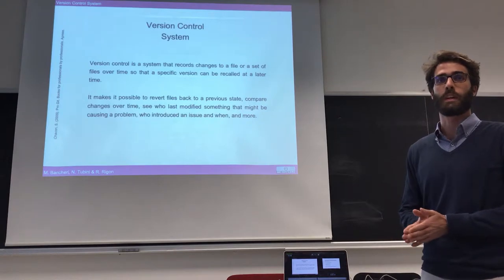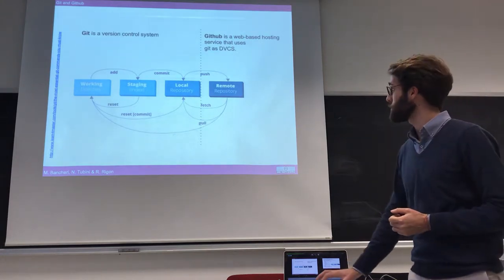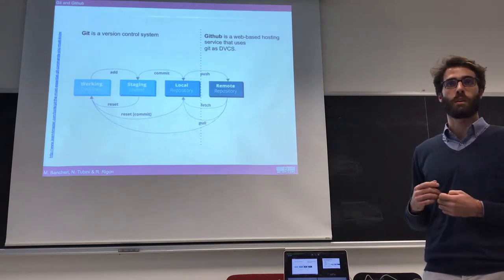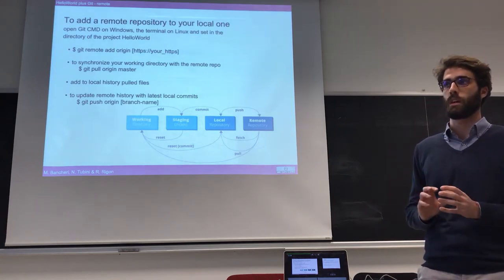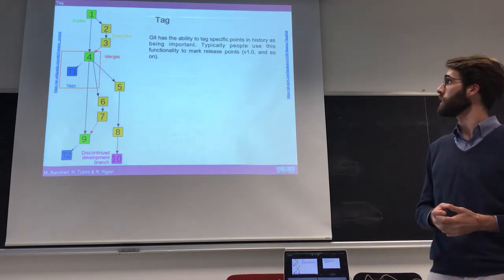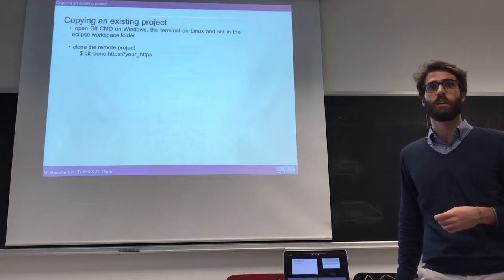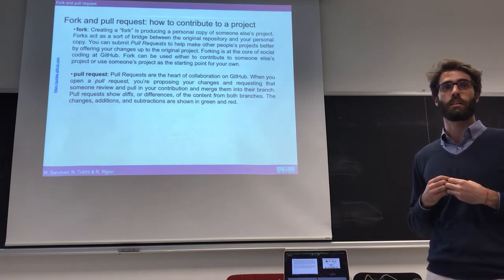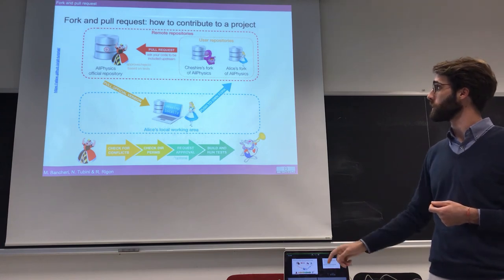Introduction to GIT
This briefly introduces what GIT is about.